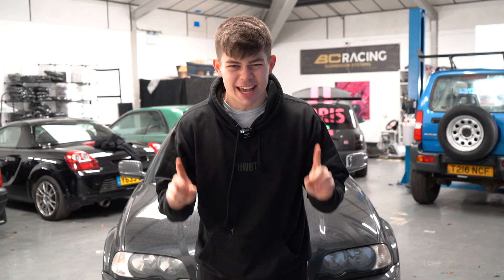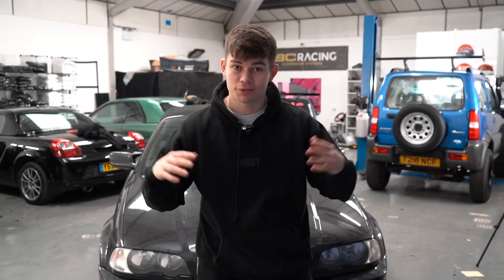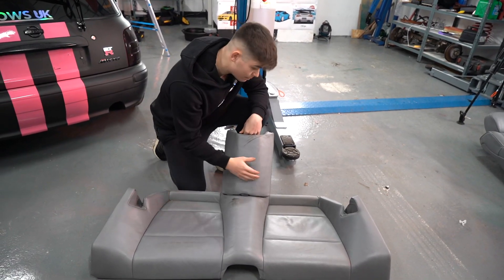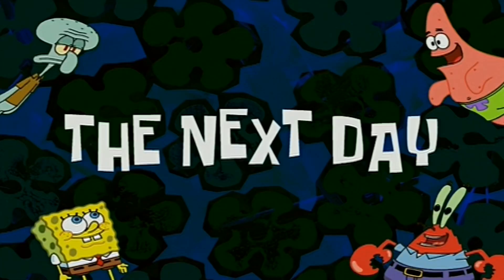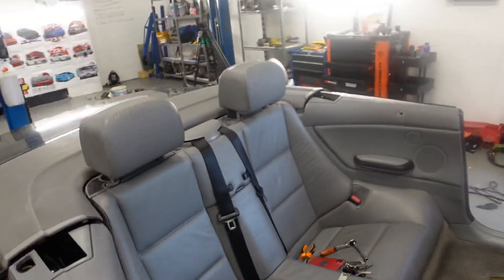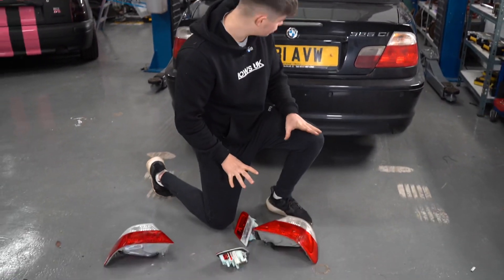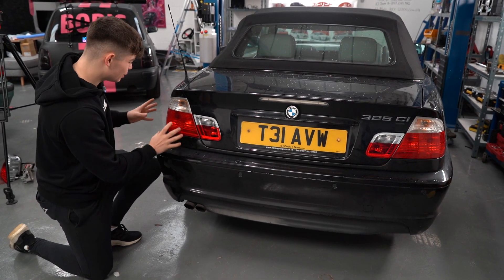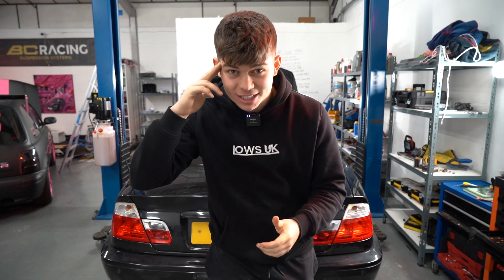SERIOUS PROGRESS ON THE BUDGET BMW RESTORATION!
Apologies for the video being 2 days late, however I think you will all enjoy this one. The budget beamer gets some serious improvements in this video.

Username: jackmcneill.cars

Username: jack.mcneill